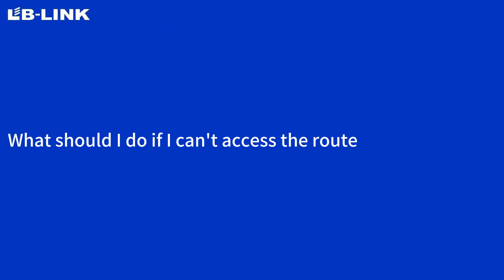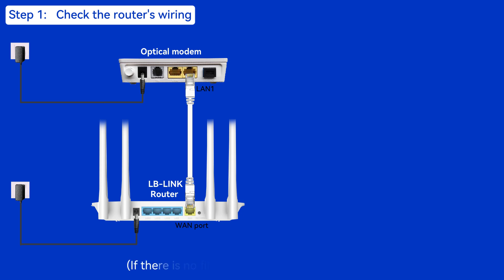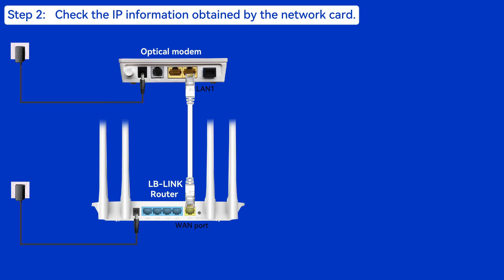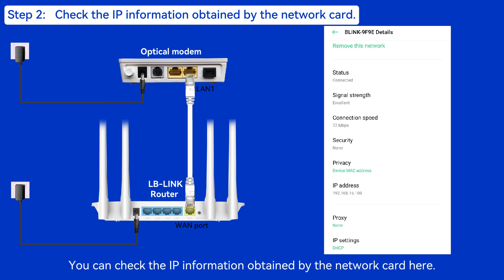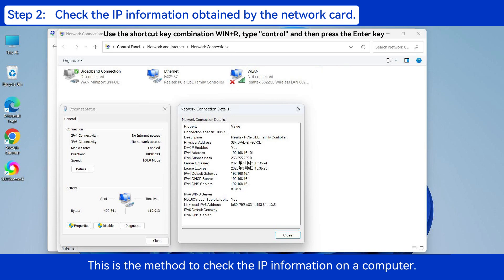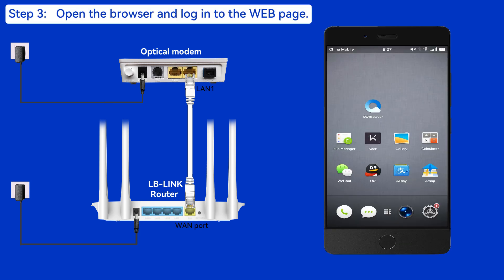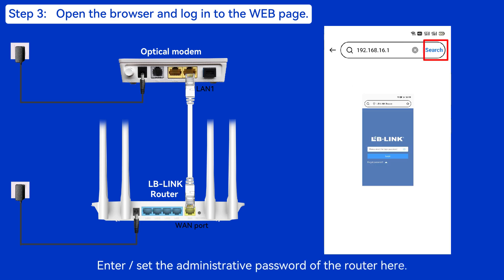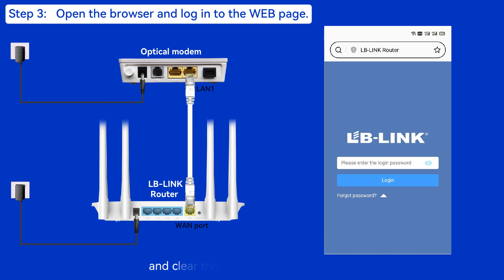How to Solve192.168.16.1 Access Issues on LB-LINK Routers?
Find Quick Answers: LB-LINK Router IP 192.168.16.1 Not Responding: What to Do？
Unable to Access LB-LINK Router via 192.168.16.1: Solutions？
LB-LINK Router 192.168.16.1 Page Unreachable? Try These Steps？
How to Resolve LB-LINK Router 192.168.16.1 Login Problems？
Why Can't I Reach 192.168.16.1 on My LB-LINK Router?
Troubleshooting LB-LINK Router 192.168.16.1 Connection Issues？